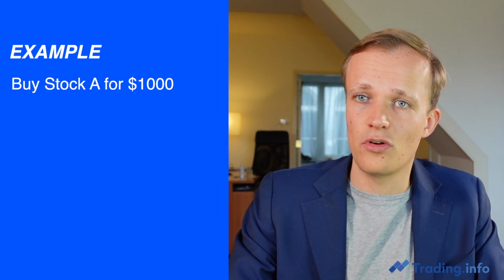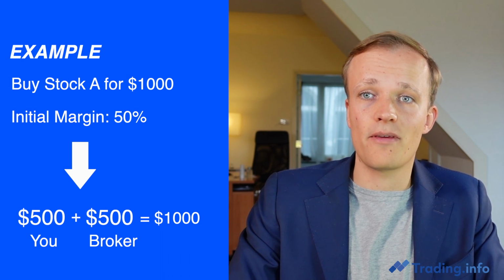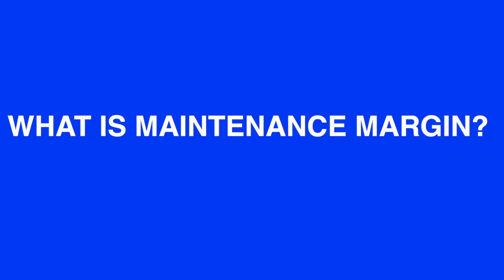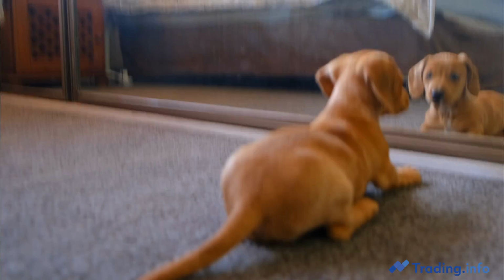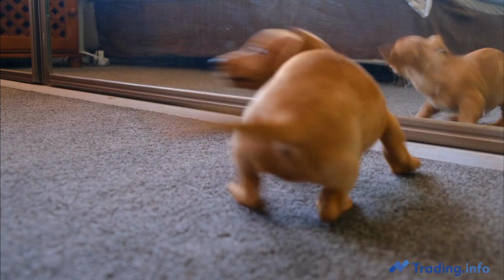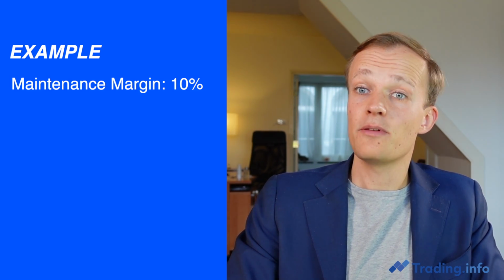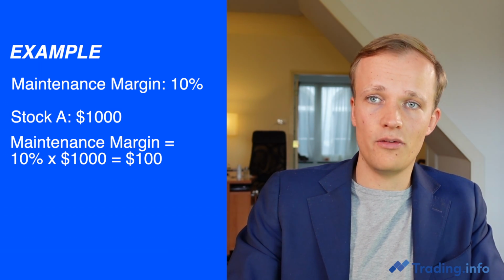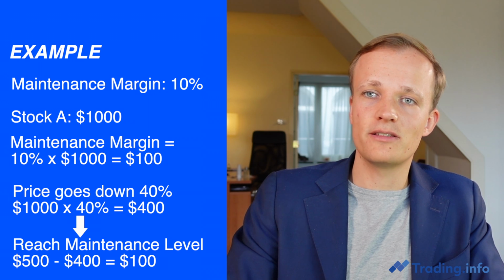Investing on a margin: what is a margin call?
Is the stock market not moving fast enough? Then investing on margin might be something for you! By trading on a margin, you can open a large investment position with a small amount of money.

You have to be careful when you use a margin to invest: loses can accumulate quickly. When there is no longer enough money in your account, you may be faced with a margin call. With a margin call, the broker asks you to deposit additional money. If you do not do this, the broker will close your position with a loss.

Would you like to read more about investing on margin and the margin call? Then read our blog on the subject:

Do you want to practice trading on a margin with a demo? Click here to open a free account directly:

00:37 What is the initial margin?
1:23 What is the maintenance margin?
2:30 What is a margin call?
3:25 What kind of results do you achieve on margin?
3:32 How much does investing on margin cost?